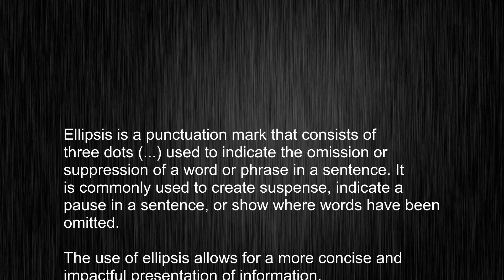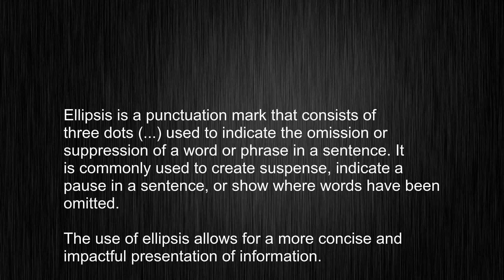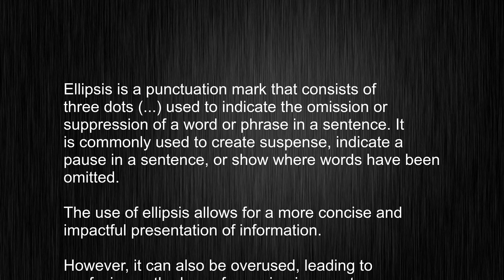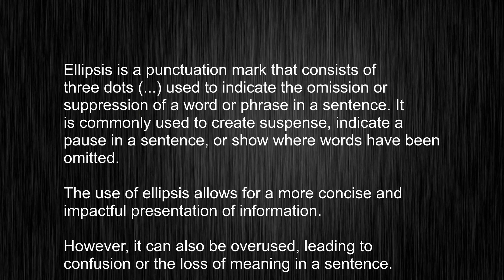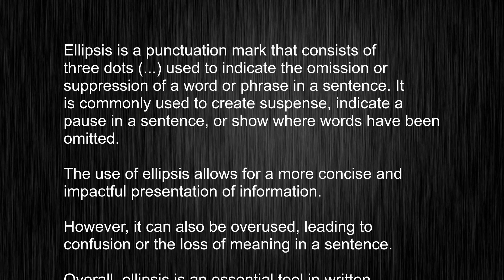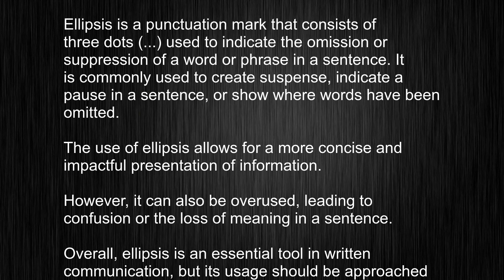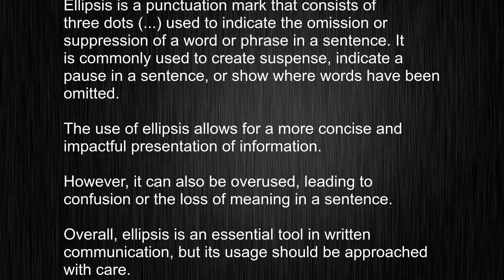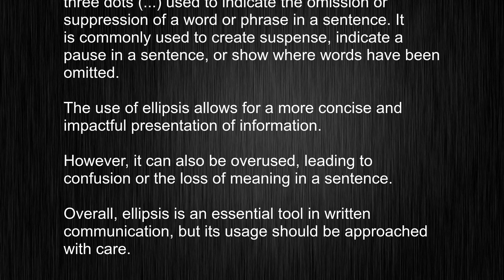What's the meaning of "ellipsis", How to pronounce ellipsis?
This video tells you what "ellipsis" means, how to pronounce it, provides a pronunciation guide and an accurate definition.
00:00 Pronunciation
00:23 Meaning

- What is the meaning of ellipsis
- How to say ellipsis
- What is the definition of ellipsis
- How to pronounce ellipsis

Visit our free audio/video dictionary tutorial to learn how to correctly pronounce words/names and to learn their meanings, definitions, just like ellipsis definition and meaning in Merriam-Webster, ellipsis definition and meaning in Collins English Dictionary, ellipsis definition and meaning in The Oxford English Dictionary, ellipsis definition and meaning in Longman Dictionary of Contemporary English, ellipsis definition and meaning in Cambridge Advanced Learner's Dictionary, and more.